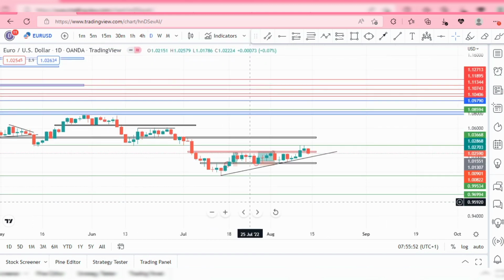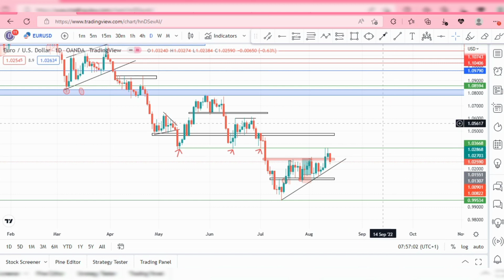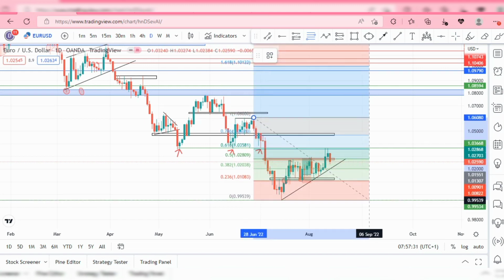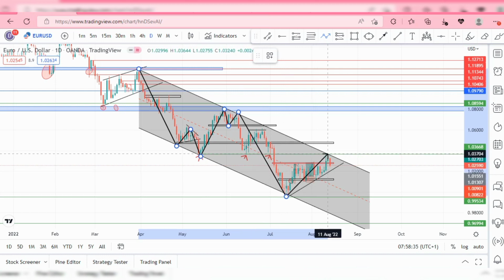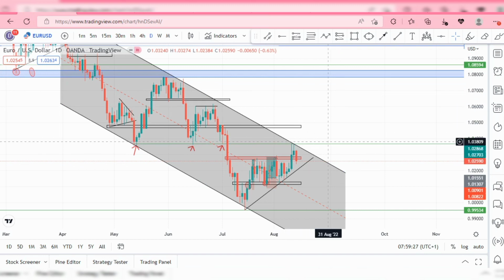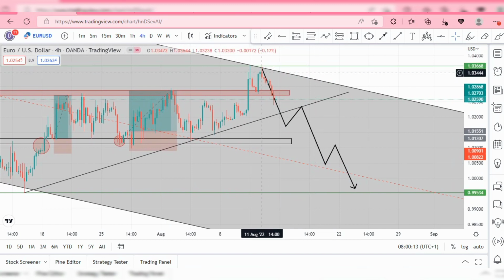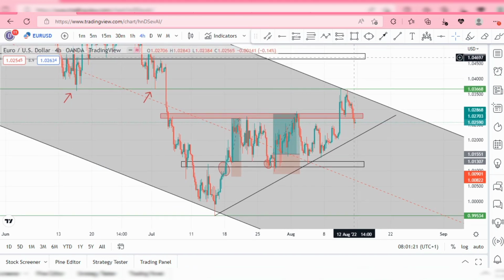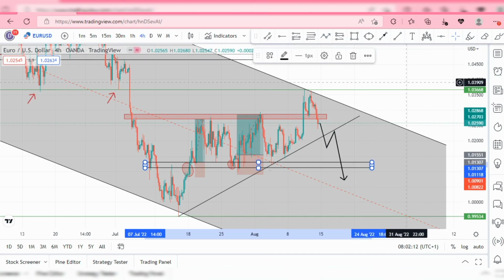EURUSD ANALYSIS // WEEKLY FOREX ANALYSIS // 15TH TO 19TH AUGUST 2022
In this video, I shared my weekly forex analysis for eurusd. I hope you find it helpful.